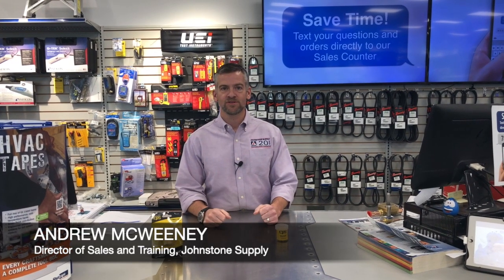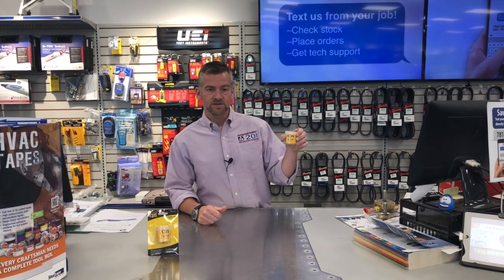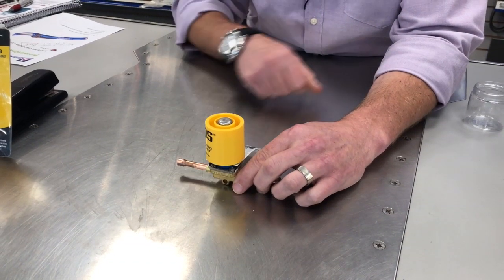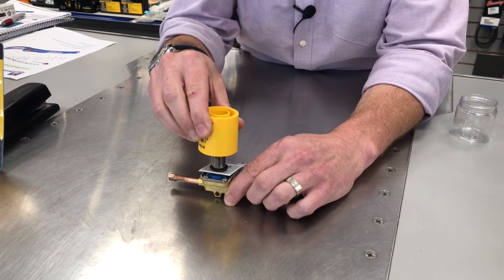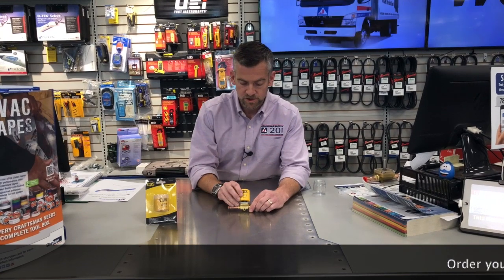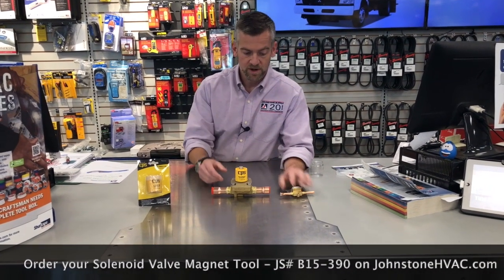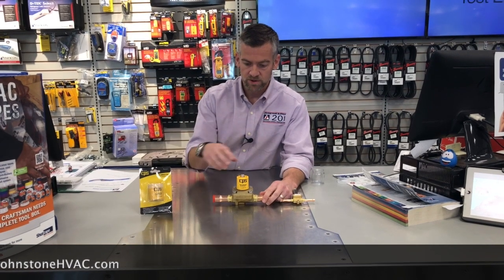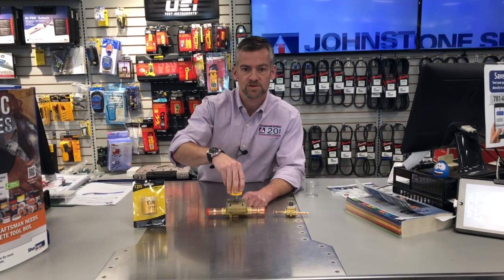HVAC Unboxed: Solenoid Valve Magnet Tool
Andrew McWeeney, the Director of Sales and Training at Johnstone Supply, demonstrates how easy and effective it is to use the Solenoid Valve Magnet Tool (Order JS#: B15-390) Available at JohnstoneHVAC.com. Always Open.